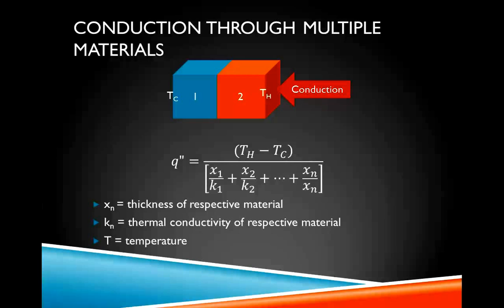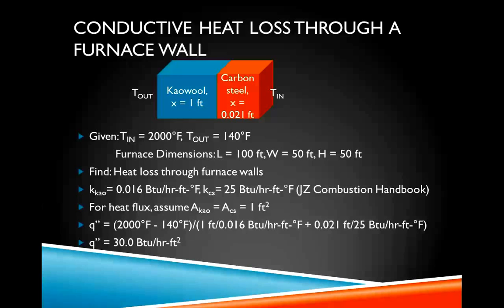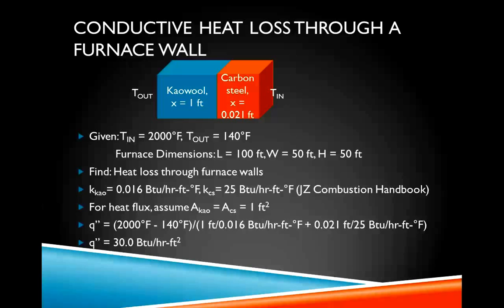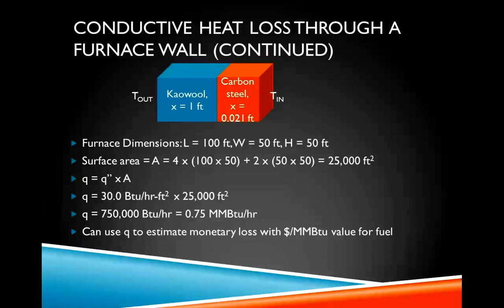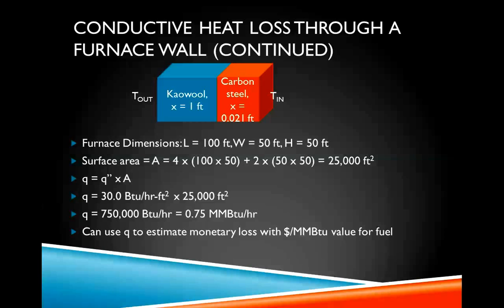conduction video laizure ChE 4863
A brief explanation of conduction through a furnace wall